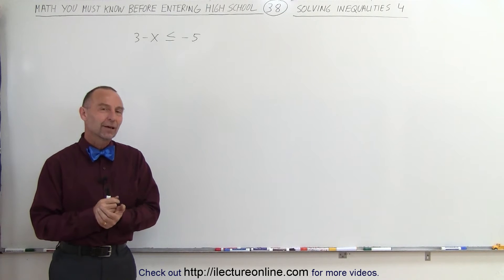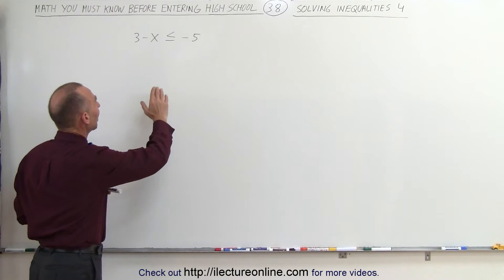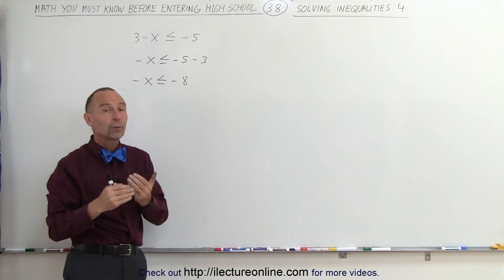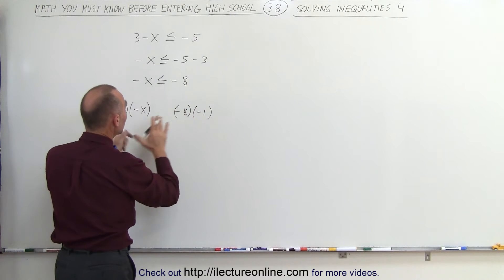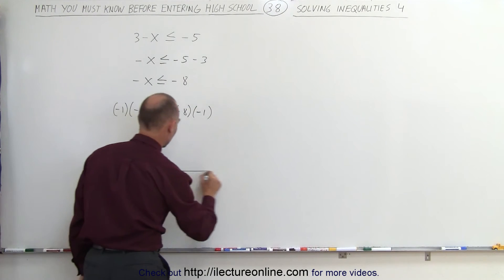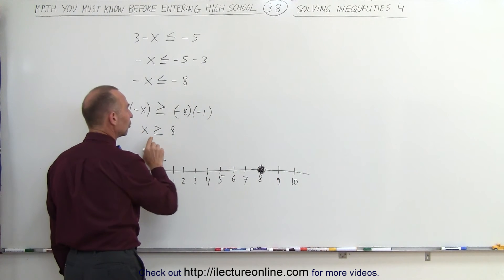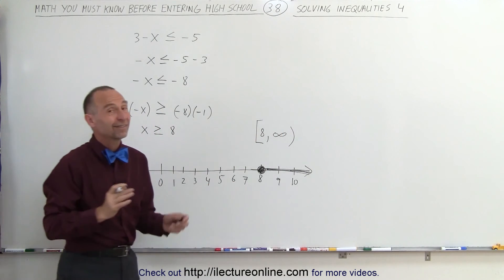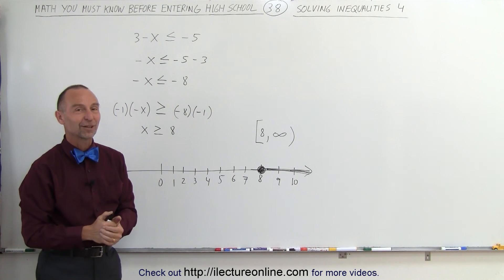ALGEBRA & PRE-ALGEBRA REVIEW: Ch 1 (38 of 53) Solving Inequalities 4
In this video I will find the region on the number line that satisfy the inequality 3-x is less than or equal to -5.